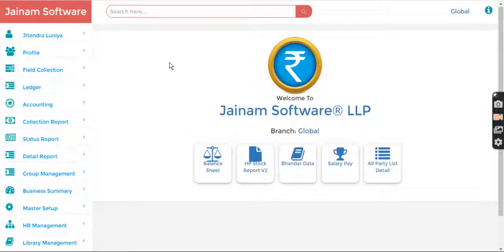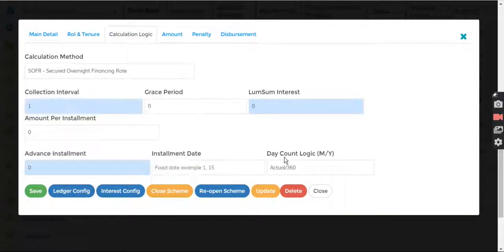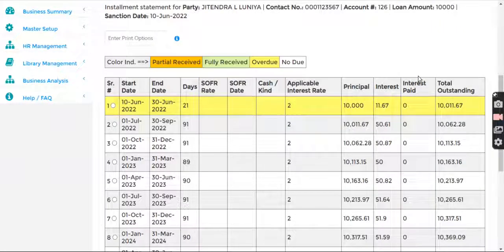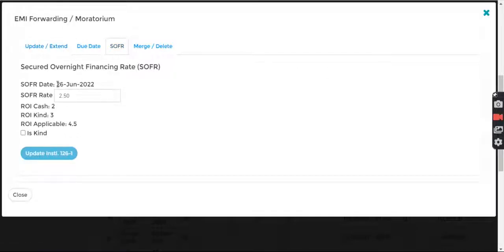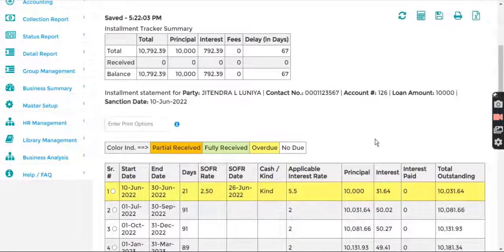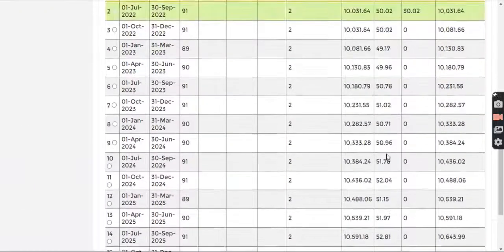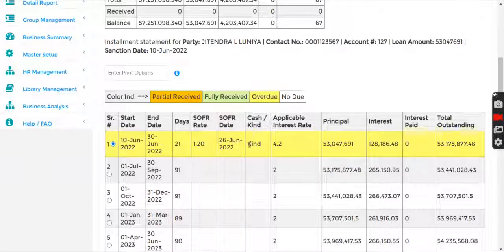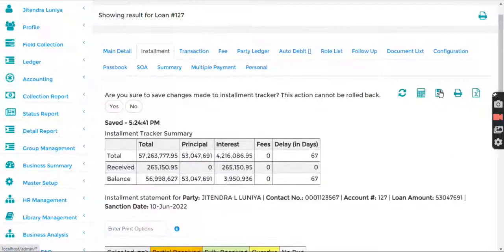SOFR Rate Configuration in Jainam Software | Floating Interest Loans for NBFCs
In this detailed tutorial, learn how to configure and apply **SOFR (Secured Overnight Financing Rate)** in Jainam Software for loans. SOFR is a widely accepted benchmark interest rate, and configuring it correctly ensures accurate interest calculations for floating-rate loan products.

🔍 What you'll learn:
- What is SOFR and how it's used in NBFCs
- SOFR configuration in master setup
- Linking SOFR to product schemes
- Real-time interest calculation using SOFR + ROI
- Kind vs Cash logic for interest
- Manual overrides and recalculation of EMI
- How SOFR impacts transaction summary, reports, and interest flow

✅ Jainam Software is a complete Loan & Deposit Management System for NBFCs and financial institutions. Automate complex loan calculations using digital banking APIs and advanced interest logic like SOFR.